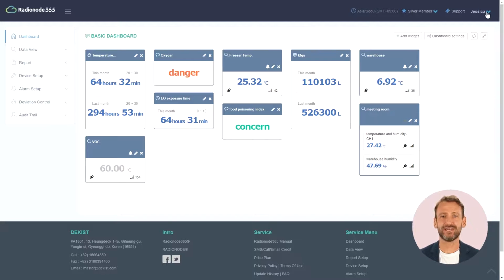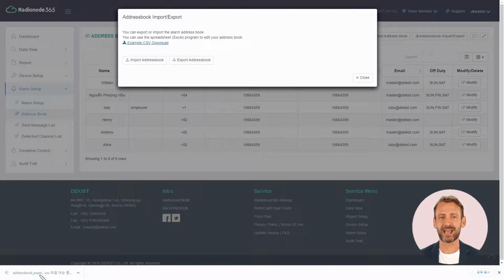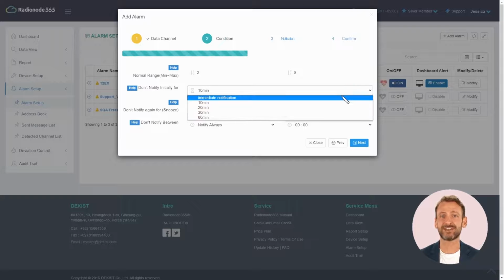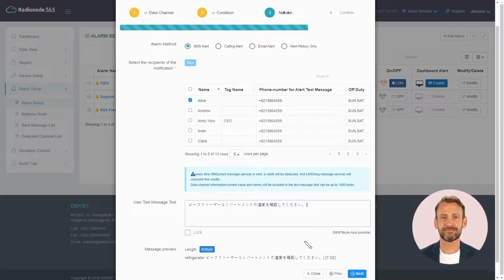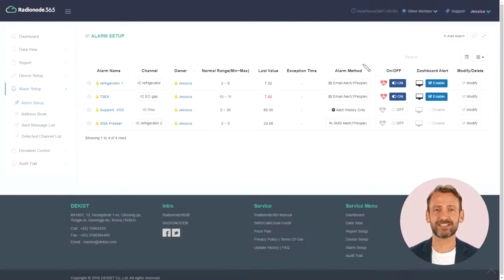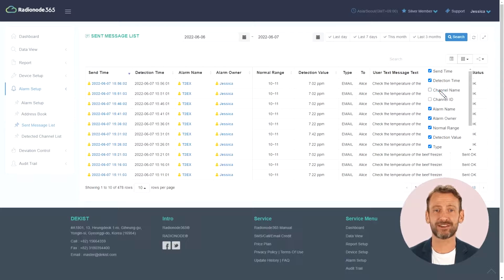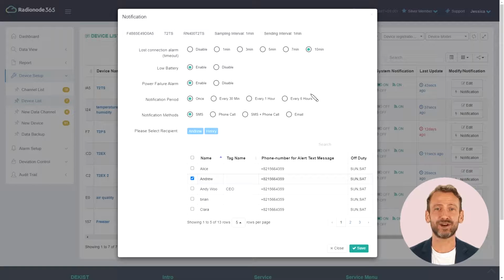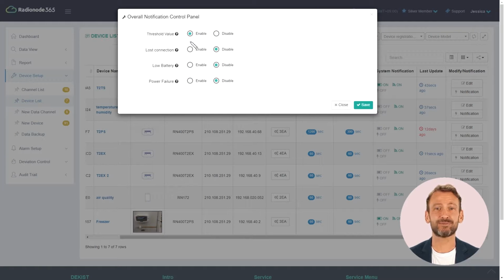4. How to use the notification of Radionode365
Hello, this is Mac from the Radionode team.
I am going to introduce the Alarm setup function of radionode365.

The alarm function of Radionode365 is a function that notifies the person in charge of ‘which device is wrong and what is the current value’ by phone, text, or e-mail when the set temperature exceeds.

Radionode365 supports multiple languages to inform the dangers in the language of field workers.

and you can set multiple notifications on one channel. For example, you can set the ‘warning level’ to send a text message and ‘emergency level’ to allow a call. Alternatively, the primary manager can be notified at the ‘warning level’ and multiple general managers at the ‘emergency level’.

In addition to notification for thresholds, you can also receive power outage notification, internet disconnection notification, battery replacement notification, and so on.

Now, let's set the notification together.

0. Add/Edit users
1. Alerts trigger settings
2. Exception settings, Instant/Delaying/Pausing notification
3. Notifications via Voice call, SMS, e-mail
4. Device notification(Blackout, Battery, Network)
5. Notification sending history
6. Limit value violation history